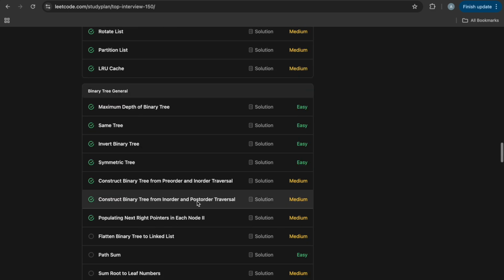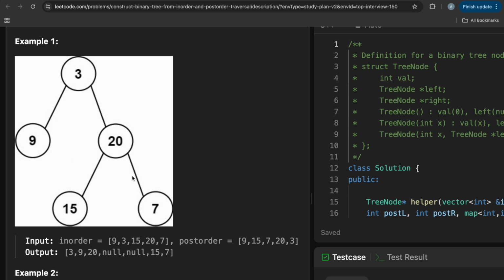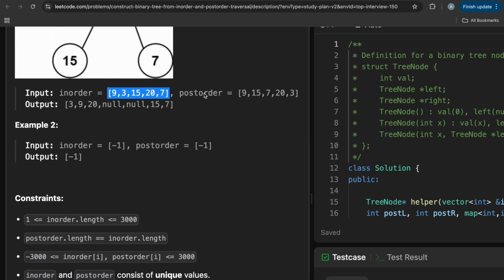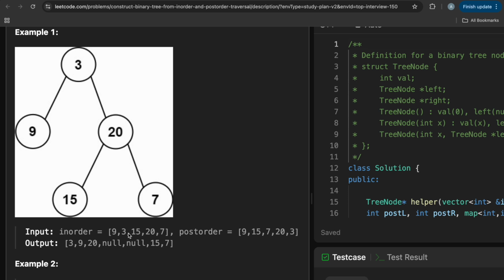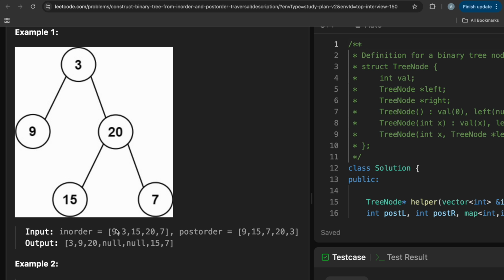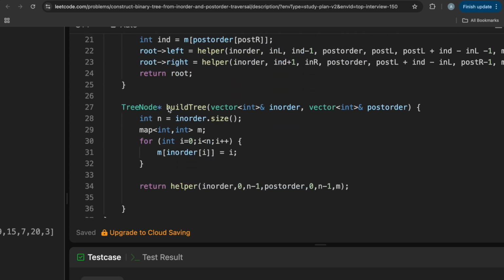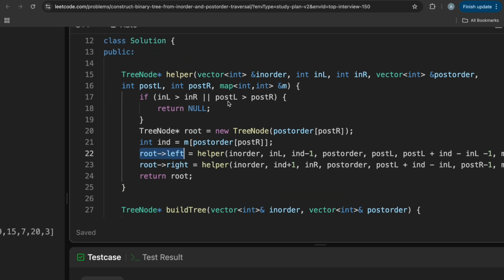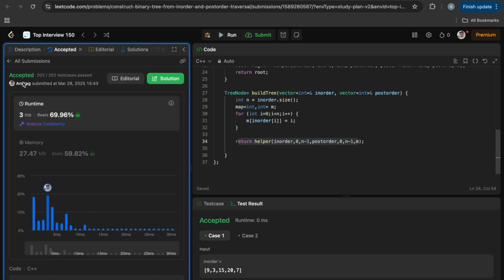Construct Binary Tree From Inorder and Postorder Traversal | Leetcode Top Interview 150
Problem description - Given two integer arrays inorder and postorder where inorder is the inorder traversal of a binary tree and postorder is the postorder traversal of the same tree, construct and return the binary tree.